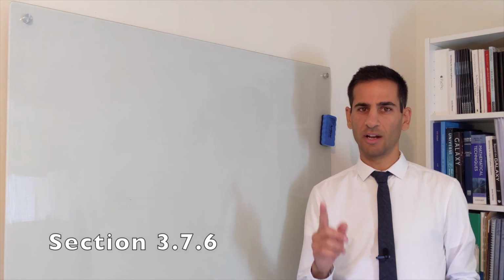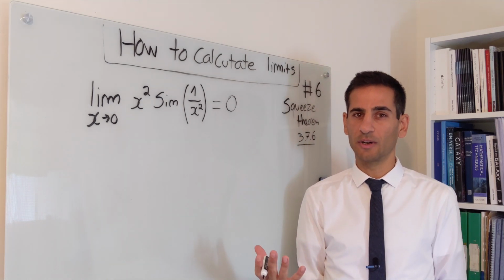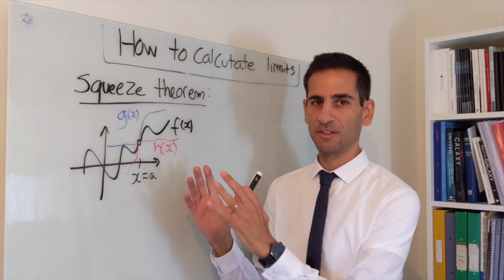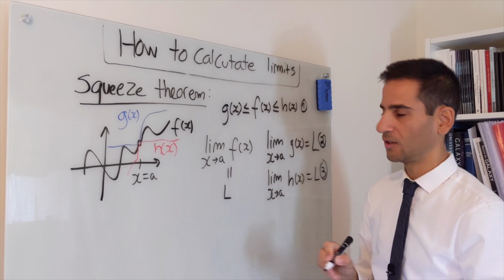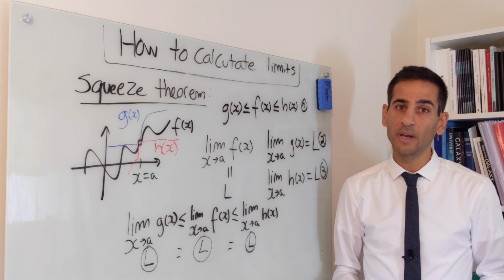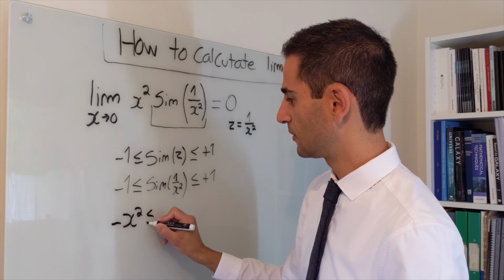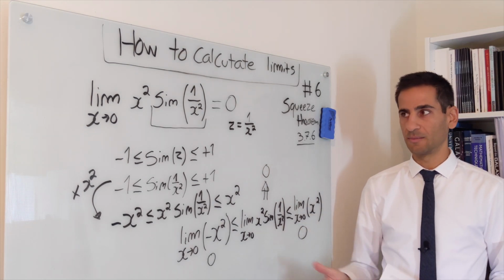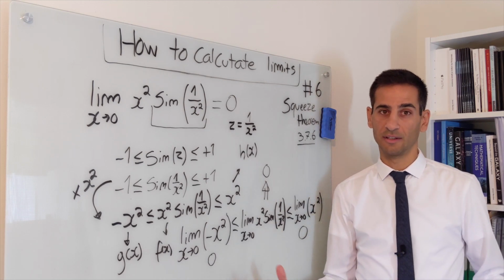3.7.6 - The squeeze theorem (#6), definition and a practical example of how to use it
Many functions in Physics involve periodic functions and we may need to calculate limits involving them. The squeeze theorem is particularly helpful to find limits when all the other methods fail and particularly when we are dealing with trig functions. Learn about how it can be usefulm how it is defined, and check a practical example.